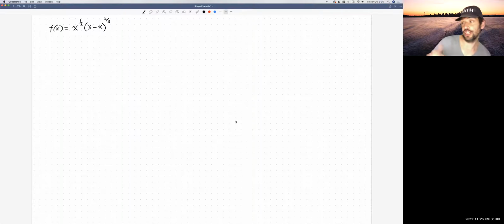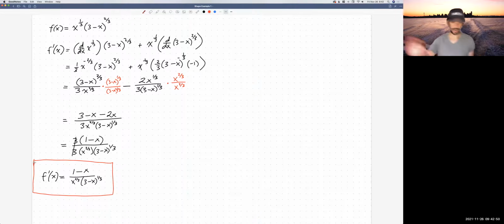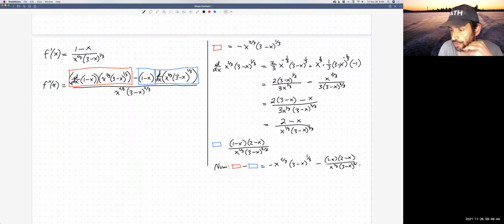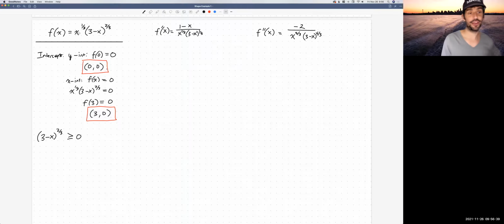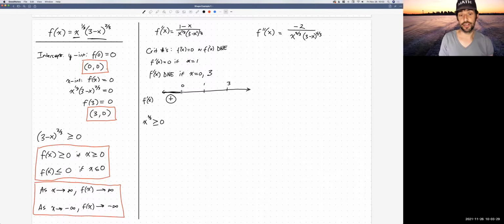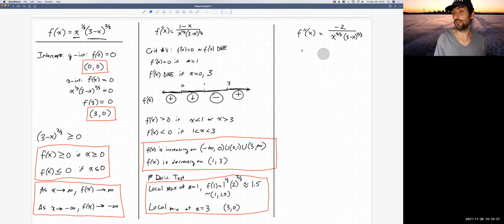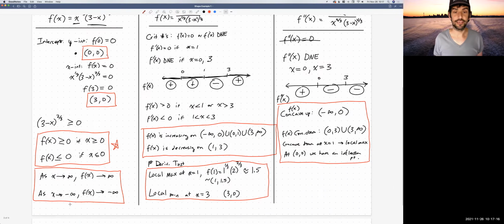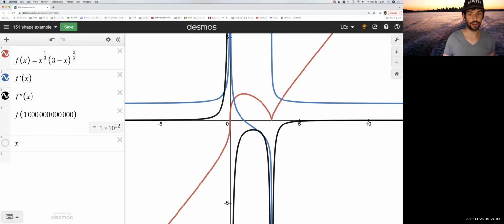Curve Sketching Example 1